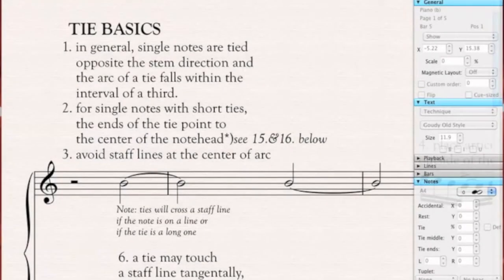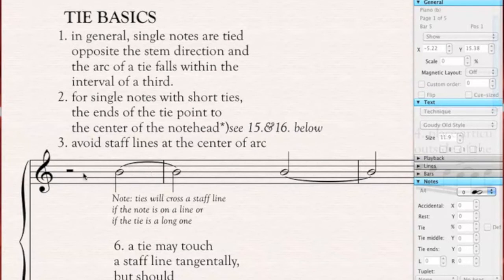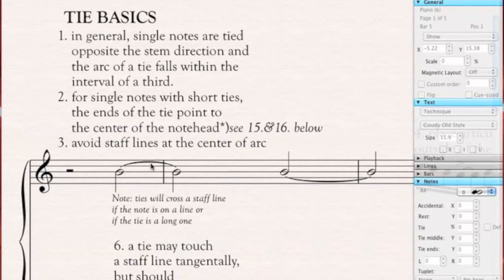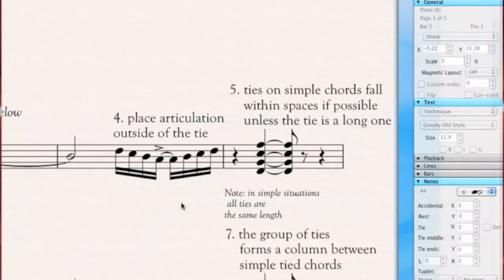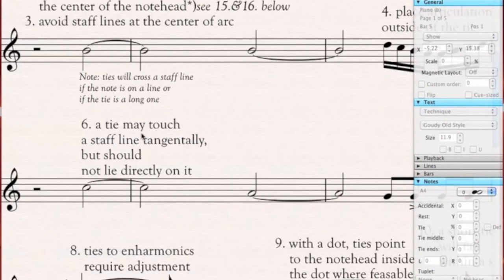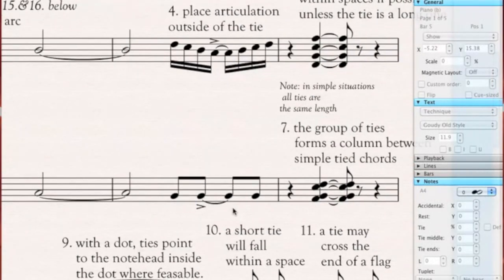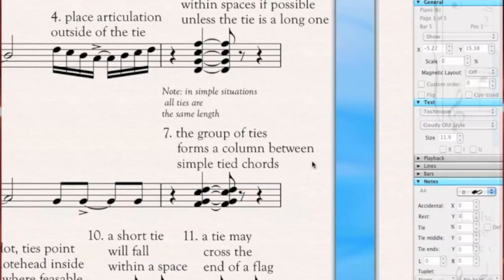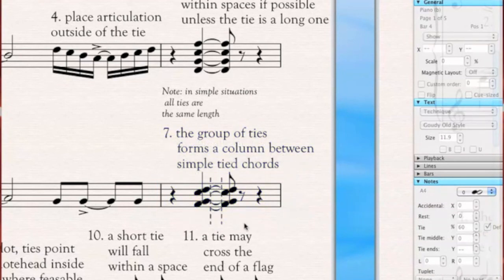01Tie Basics part1